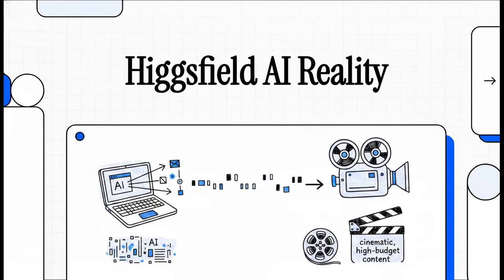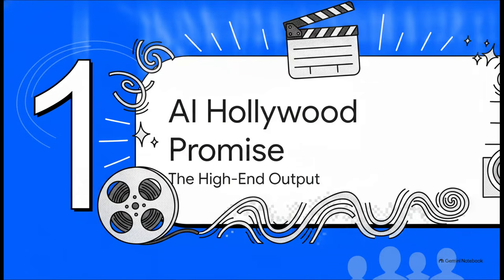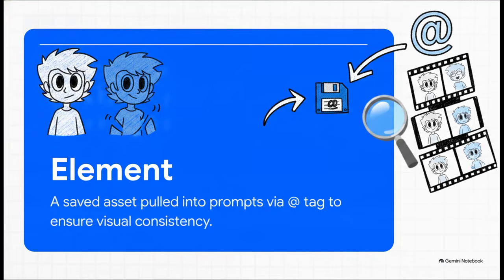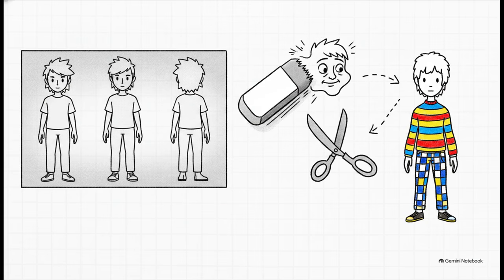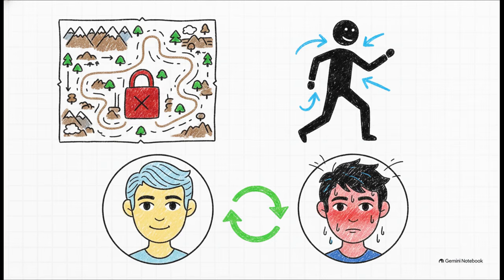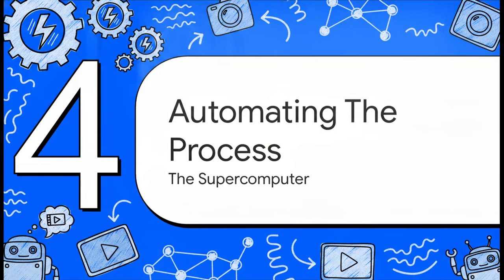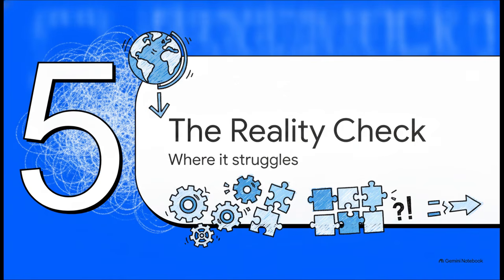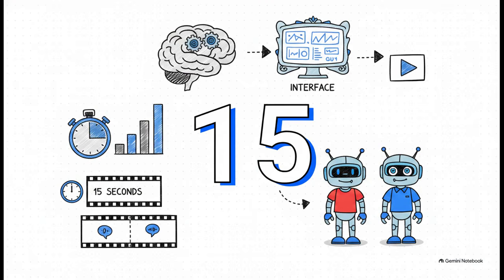I Tried Higgsfield AI - The Future of AI Filmmaking?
AI video generation is evolving from simple text-to-video into something much closer to a complete filmmaking system.

Higgsfield AI brings cinematic video, images, audio, character consistency, camera control, and AI-powered production tools into a single platform.

Instead of generating disconnected clips, creators can build consistent characters and locations, control camera movements and lenses, choreograph actions with timestamps, upscale footage to 4K, and even use an AI agent to automate much of the production process.

In this video, we explore:

• What Higgsfield AI actually does
• How consistent characters and locations work
• Creating reusable Elements
• Cinematic camera controls
• Focal length, aperture, and camera movement
• Character choreography and timestamps
• Creating AI advertisements and short films
• Higgsfield Supercomputer
• AI-powered production from a single prompt
• The Higgsfield Explainer tool
• 4K AI upscaling
• Integrating Higgsfield with tools like Claude
• How AI could change filmmaking and advertising
• What this means for creators, filmmakers, and production studios

The most interesting shift isn't simply better AI-generated video.

It's control.

AI filmmaking tools are beginning to give creators something closer to a virtual production studio — where actors, locations, cameras, lighting, and even parts of the production workflow can exist entirely inside software.

If this continues, the barrier between having an idea and producing professional-looking video could become dramatically smaller.

The question is: how far can AI filmmaking actually go?

In this video, I'll be sharing my experience with Higgsfield AI, a cutting-edge tool that's being touted as the future of AI filmmaking. As a filmmaker, I'm always on the lookout for innovative ways to create cinematic content, and Higgsfield AI promises to deliver just that. With its advanced generative AI capabilities, this AI video generator can turn images into stunning videos, making it a game-changer for AI filmmaking. I'll be putting Higgsfield AI through its paces, exploring its features and capabilities, and sharing my thoughts on whether it lives up to the hype. If you're interested in AI content creation, AI video generation, or simply want to stay ahead of the curve when it comes to the future of filmmaking, then this video is for you. I'll be comparing it to other AI tools like Claude AI, and discussing how Higgsfield AI can be used to create high-quality, 4K videos that are perfect for AI commercials, AI advertising, and even AI short films. Whether you're a seasoned filmmaker or just starting out, this video will give you a comprehensive overview of Higgsfield AI and its potential to revolutionize the world of filmmaking with artificial intelligence.